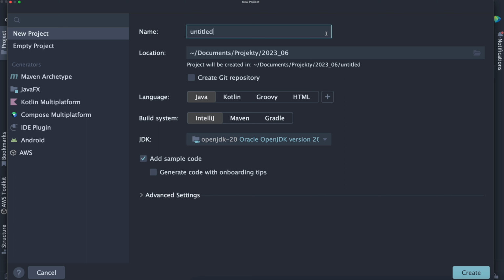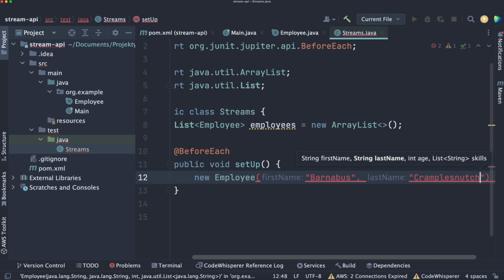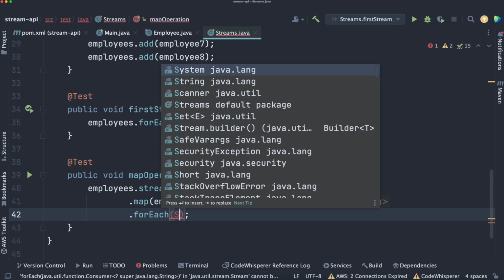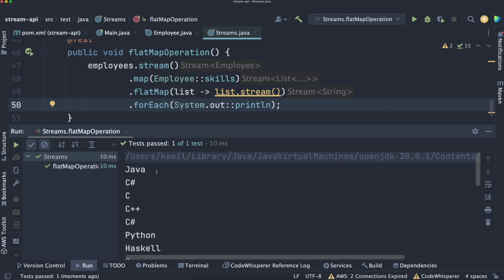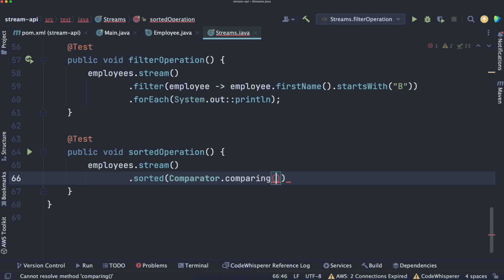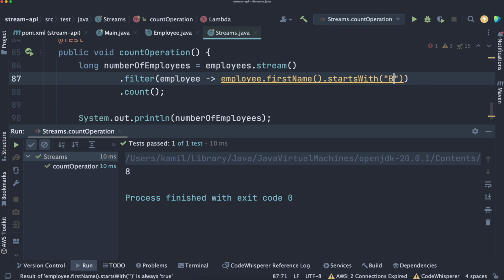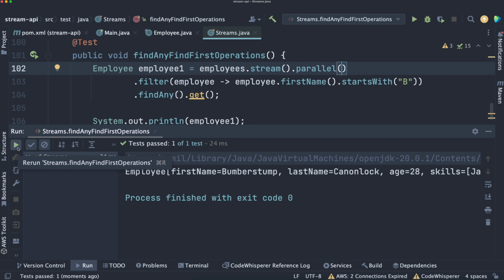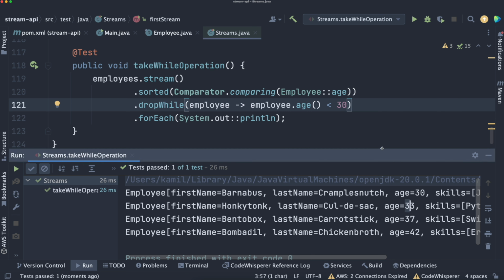Java Stream API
Learn to work with Streams in Java.

00:00 What are Streams?
01:34 Preparing the data
06:27 First Stream
07:55 map
11:42 flatMap
14:50 filter
15:50 sorted
17:40 limit
18:14 skip
19:05 count
20:24 min and max
21:55 findAny and findFirst
24:16 allMatch, anyMatch and noneMatch
26:02 takeWhile and dropWhile